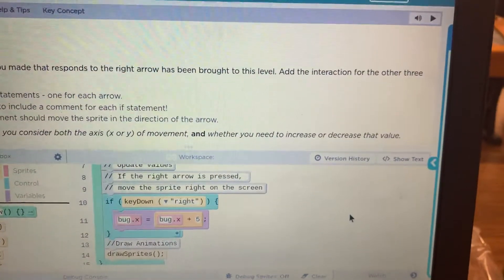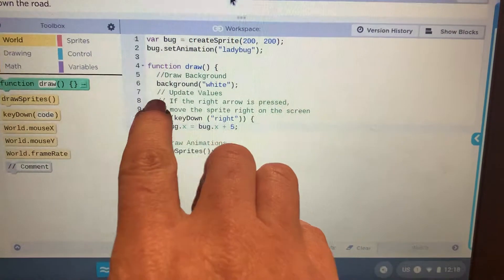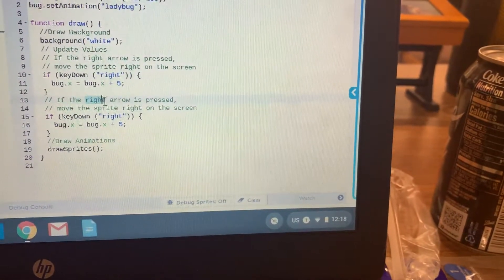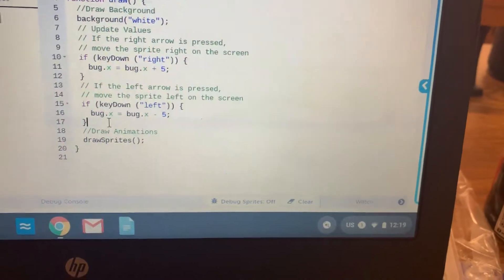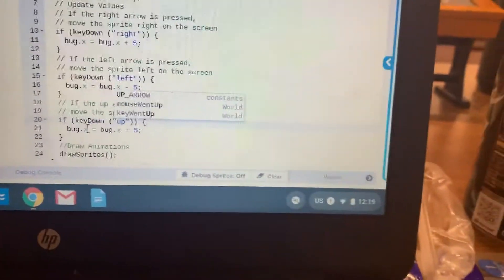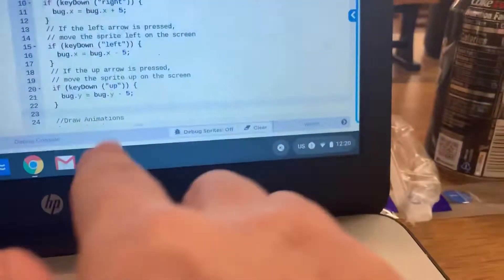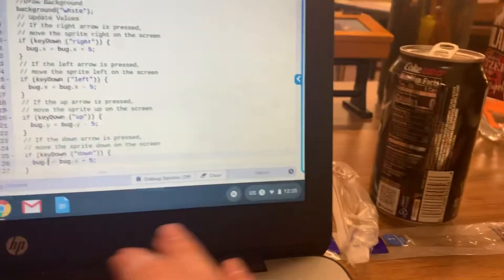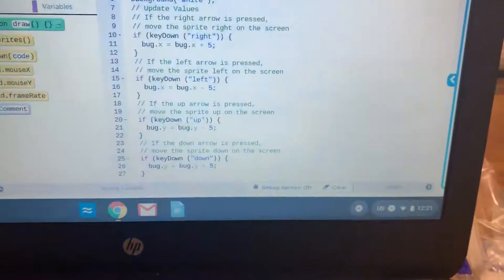Video directions - Level 7 Keyboard Input